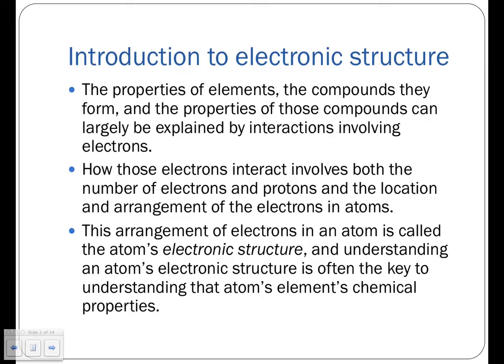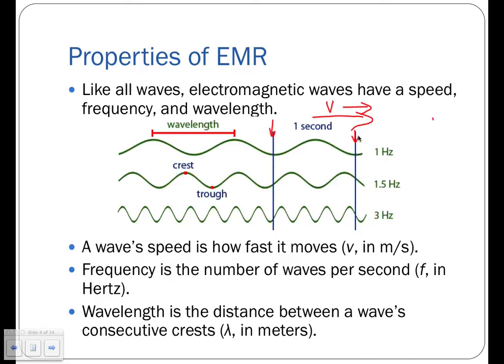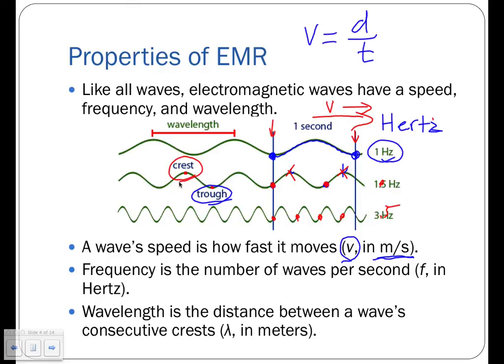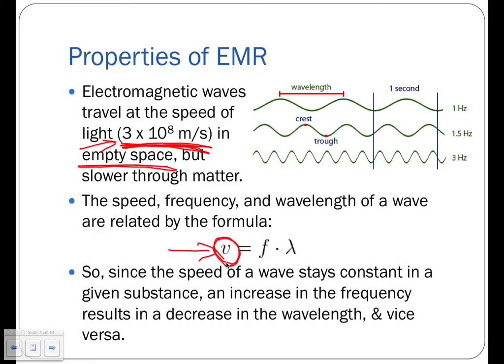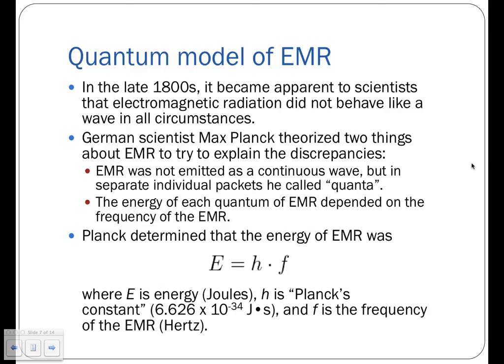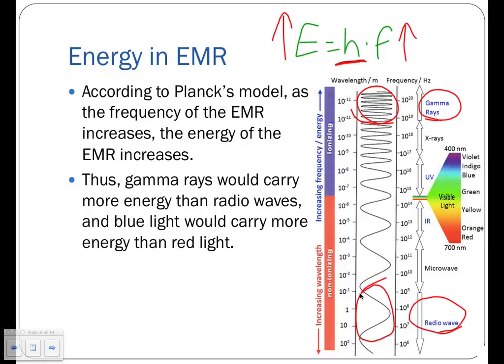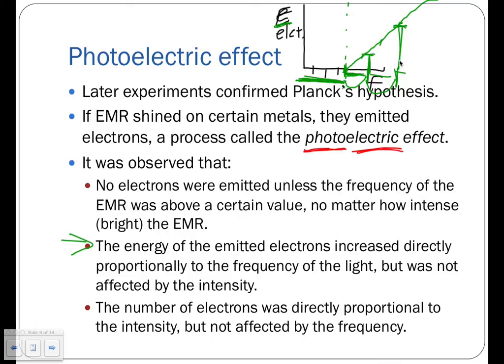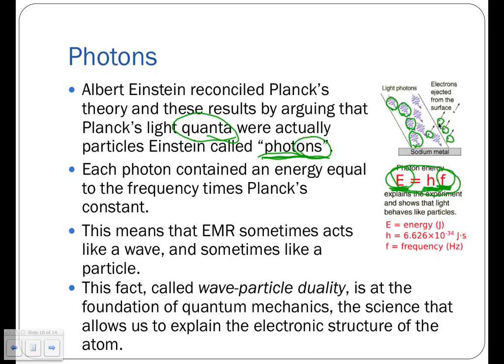VM Chemistry - Electromagnetic radiation